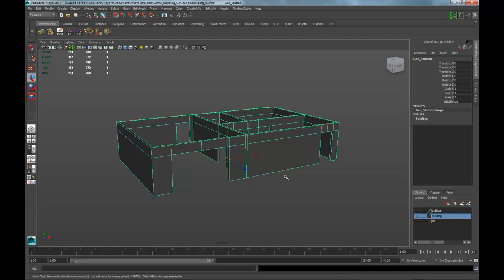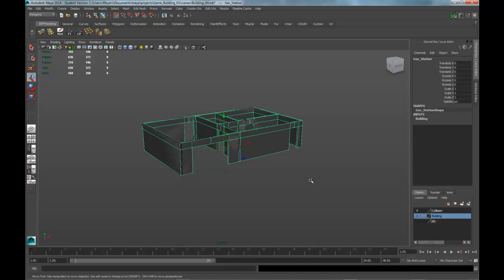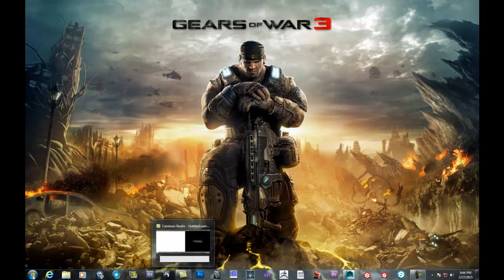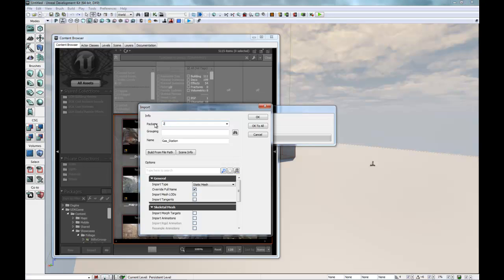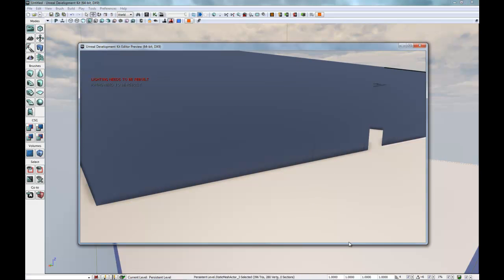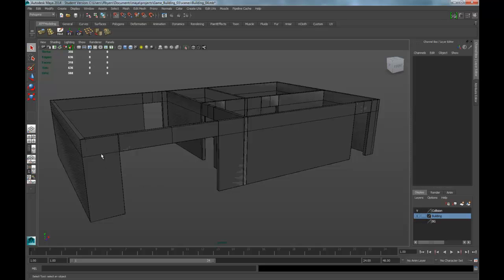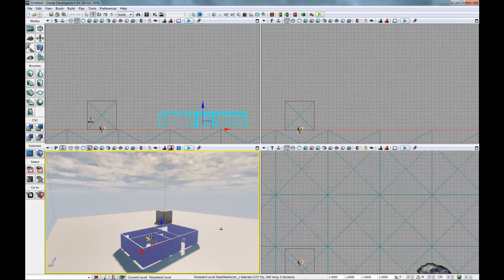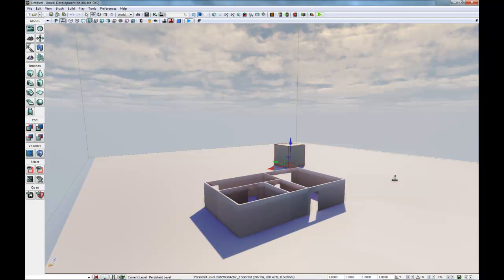UDK Building 03